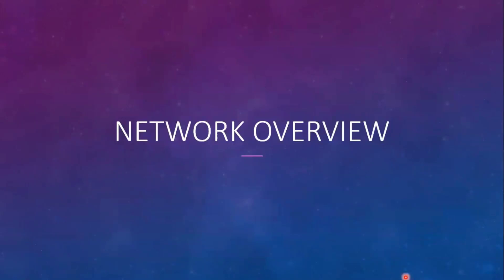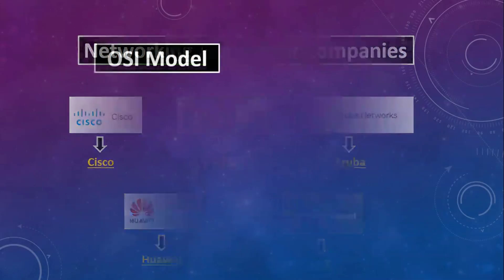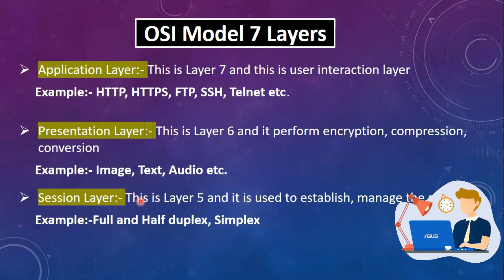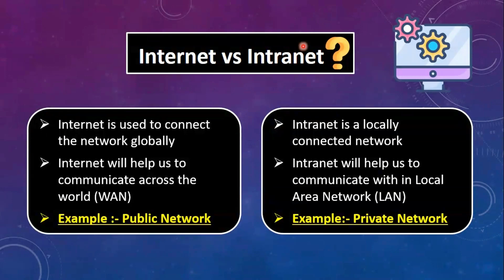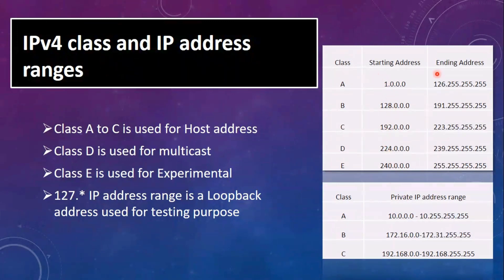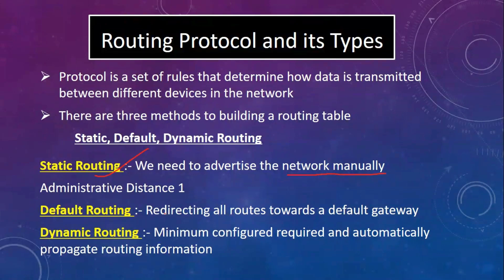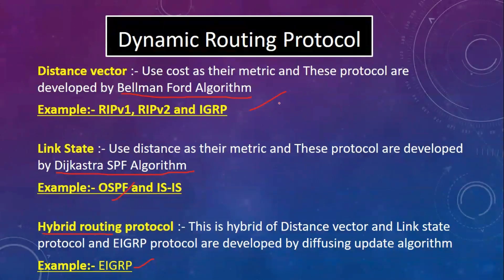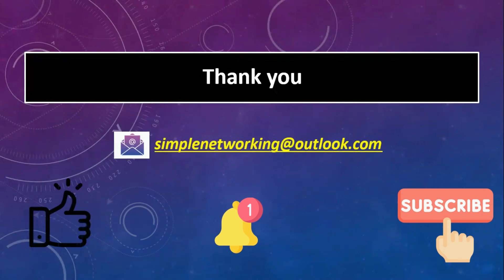#01 What is Networking Tamil | Basics of Networking in Tamil | Networking Course Tamil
What is Computer Networking in Tamil?

Networking is a peer-to-peer connection
Which is a connection between two computers using a cable Networking is the practice of connecting computers and other devices to share information

Networking Devices in Computer Network Tamil?
Router, Switch, Firewall, HUB, Access point, Etc

Video Walkthrough🚶‍♀️🚶‍♂️
0:00   Introduction
0:02   What is Networking
1:07   Network Devices
2:20   Top Network Devices Manufacturing Companies
2:48   OSI Model
6:42   Internet vs Intranet
8:25   IPv4 Explained
11:40 What is Routing Protocol
15:18 Dynamic Routing Protocol

Related Search:
CCNA Tamil
networking tamil tutorial
computer networking tamil
internet vs intranet in tamil
ipv4 tamil
ip address tamil
what is network in tamil
computer network